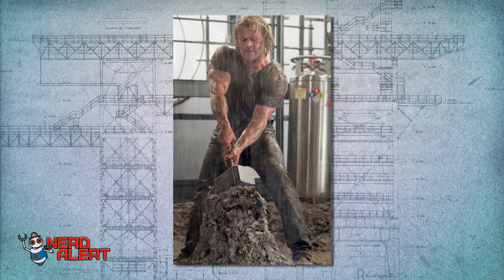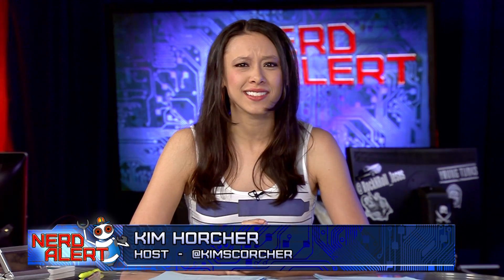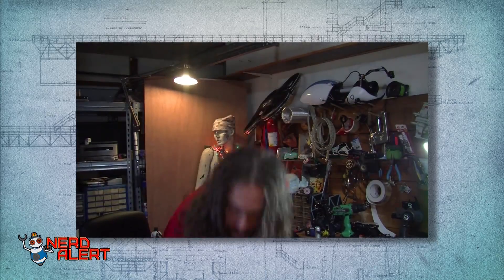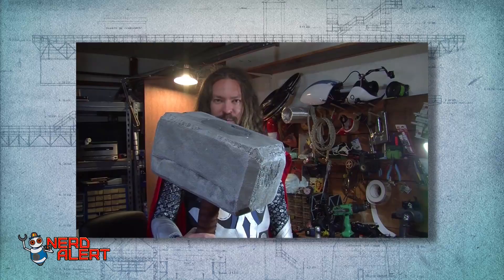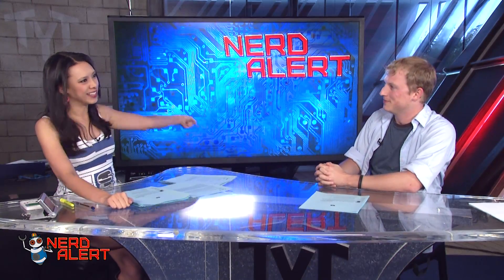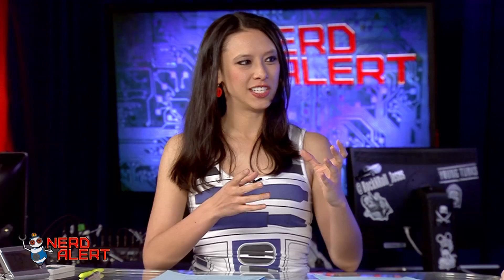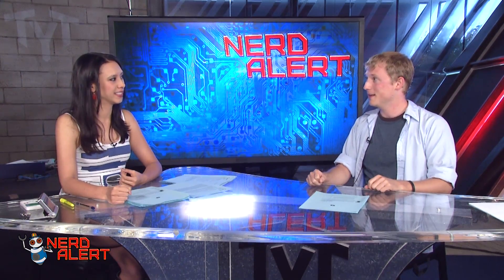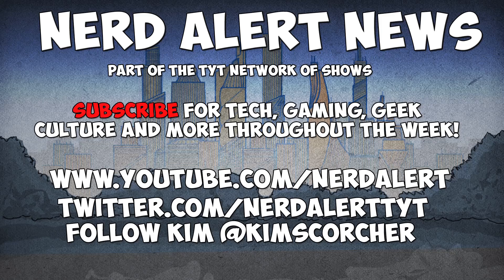Man Makes 80,000 Volt Thor's Hammer - Best Cosplay Ever?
Caleb Kraft of Hackaday took his Thor cosplay to the next level with a model of Thor's hammer Mjolnir-- complete with a Tesla coil and electric sparks! Is it the best Thor prop ever? Or, too dangerous?